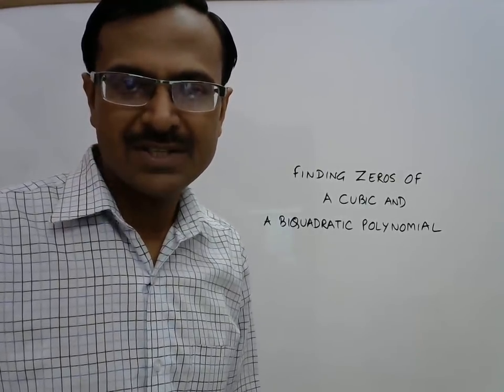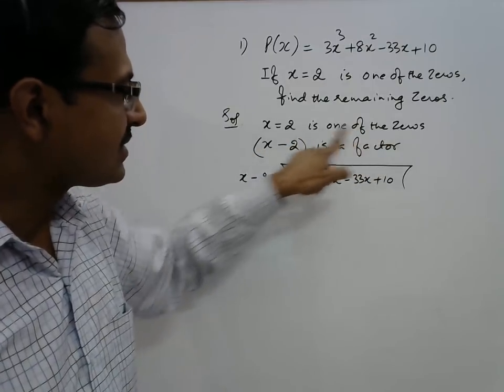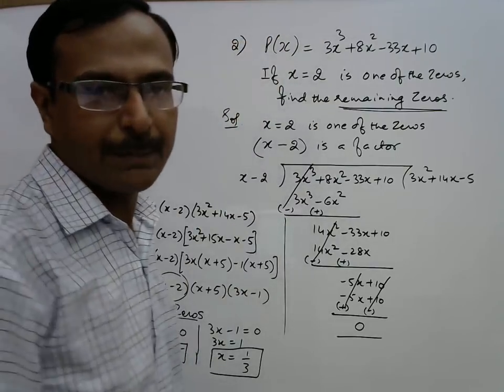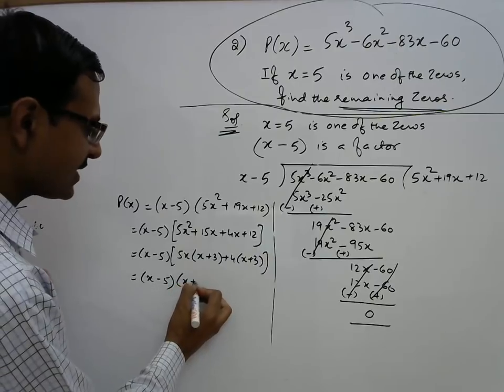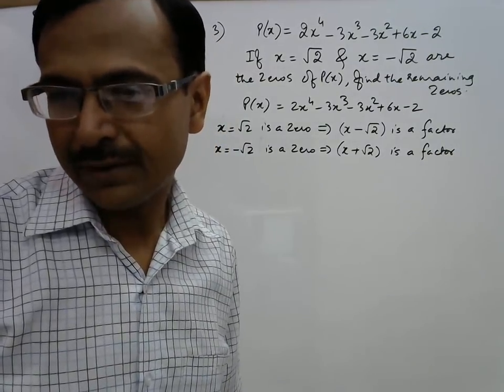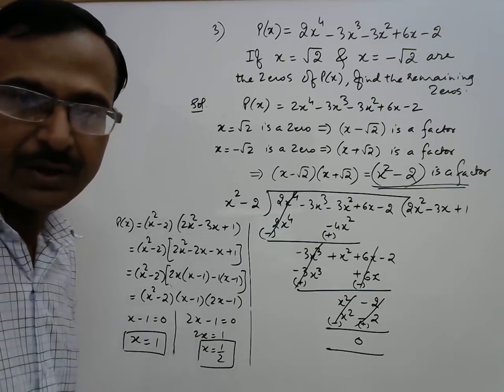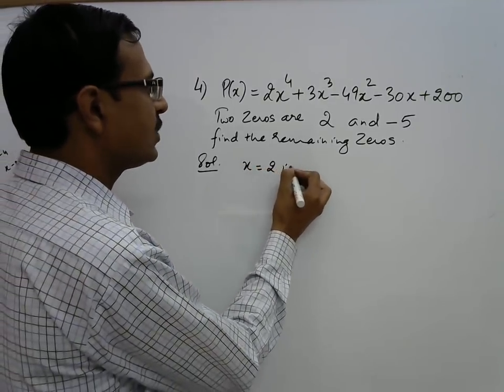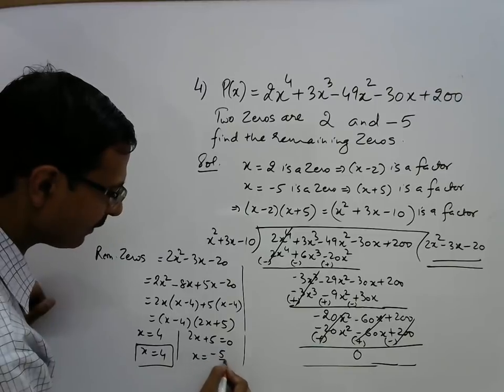Finding Zeros of a Cubic and Biquadratic Polynomial